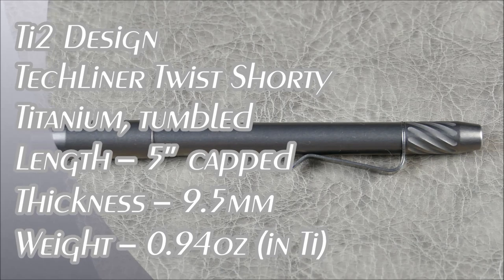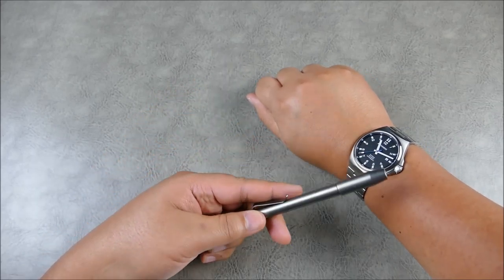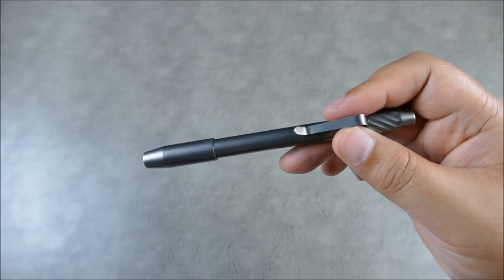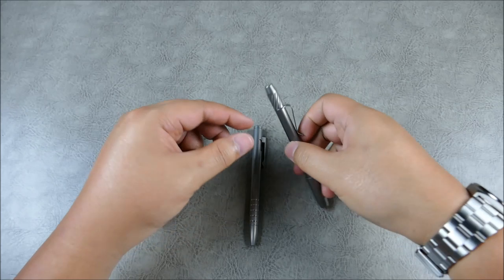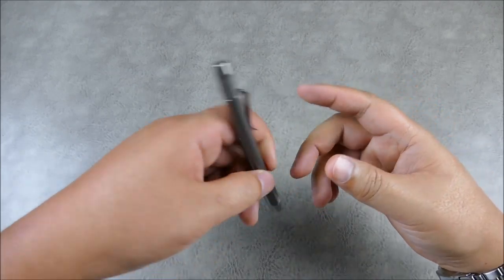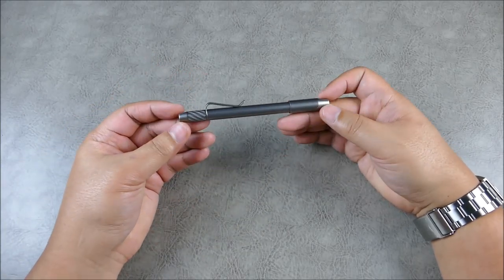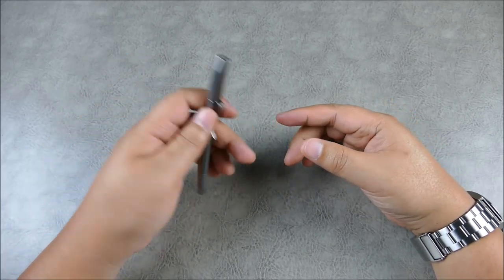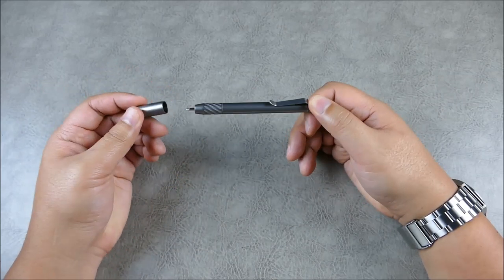On Point EDC: Ti2 Design – TechLiner Twist Shorty, Titanium Pen with fidget-friendly Magnetic Cap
On this episode we checkout another fine EDC pen option, this time instead of a bolt-action system, we get a fun magnetic cap system.  Fit and finish wise, it definitely holds its own against other segment staples, while offering a completely different deployment type and still offering a clean yet original aesthetic, that will fit right into any EDC kit.